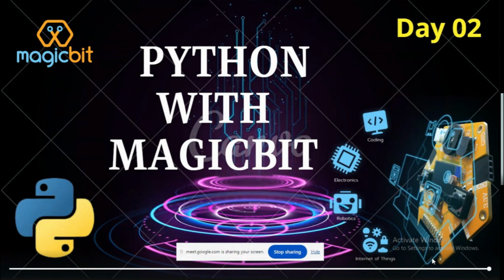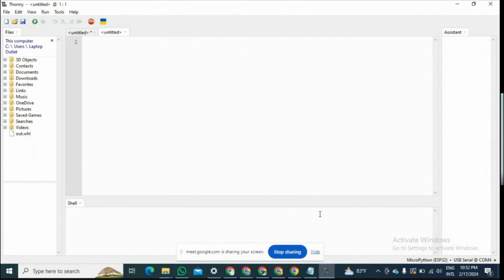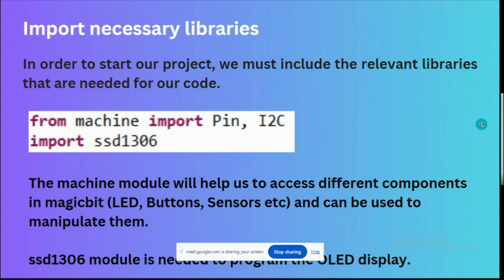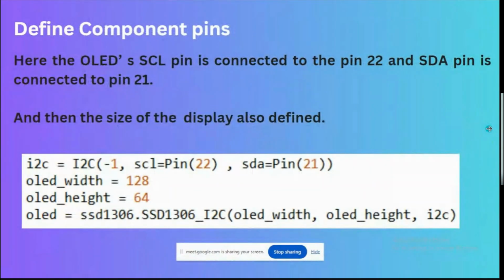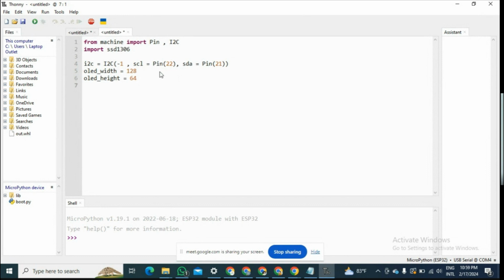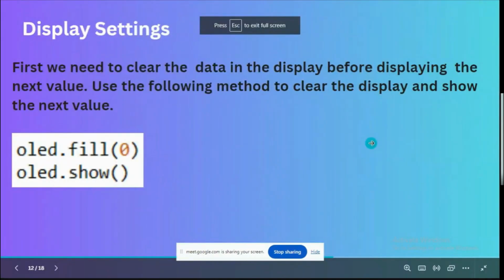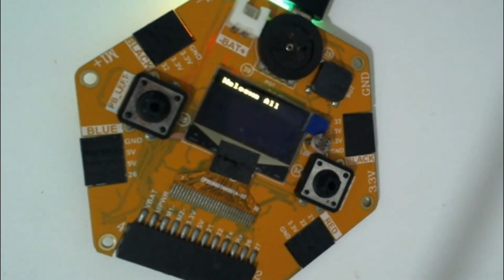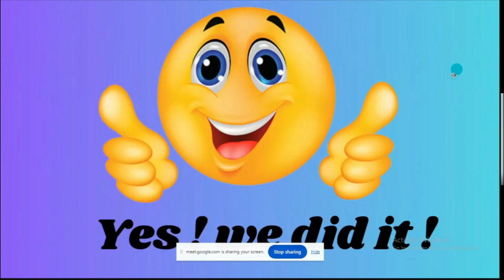Python with Magicbit - Day 02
This is the second session of the Python with Magicbit Program.
There will be 5  more sessions in this program.
You need to have a Magicbit Device to continue this program.

our official website for more details about Magicbit.